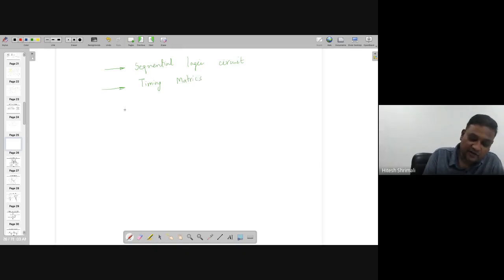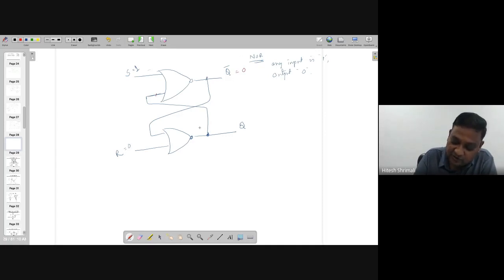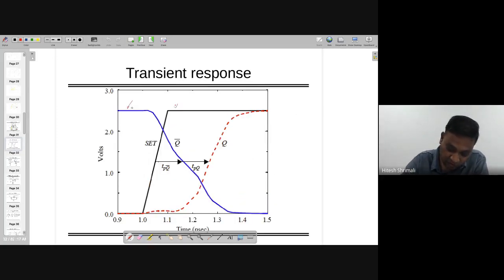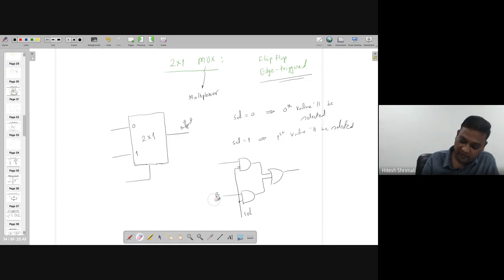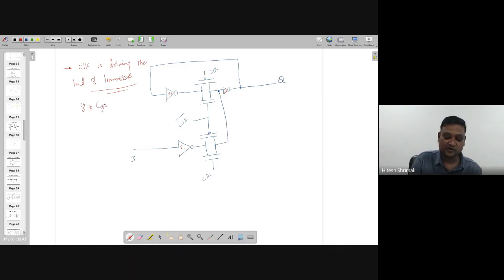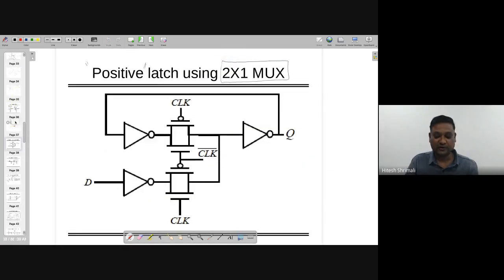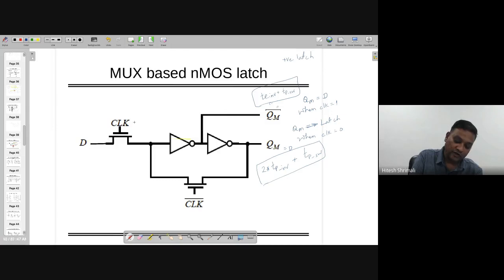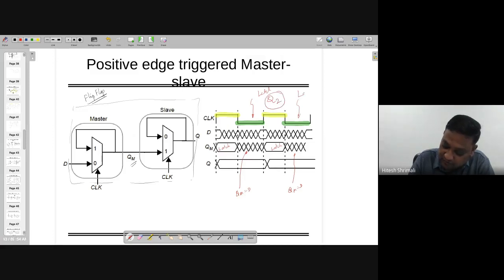Lect25 MUX and pass transistor based positive and negative Latch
MUX and pass transistor based positive and negative Latch